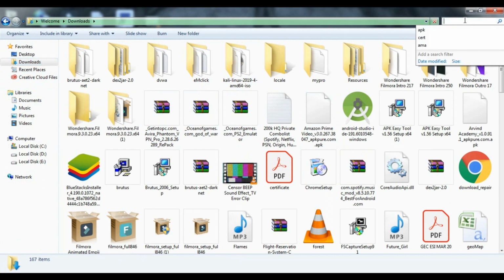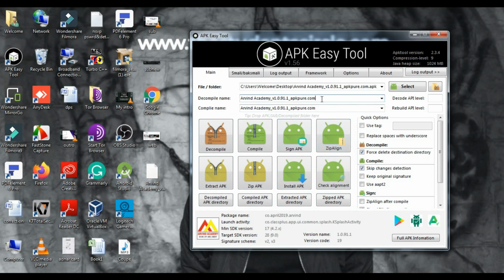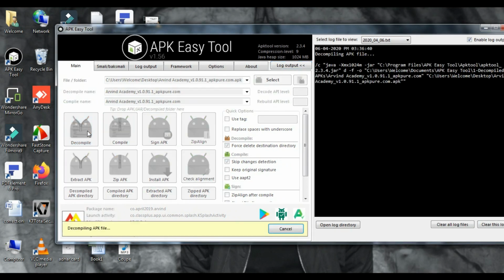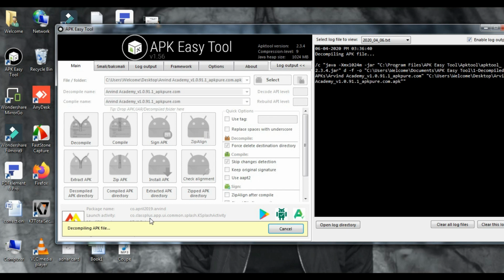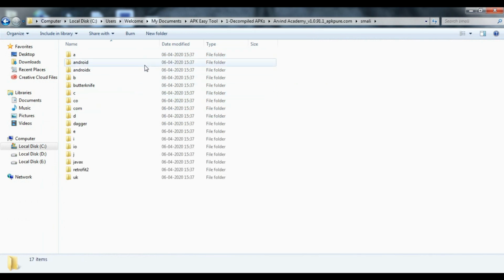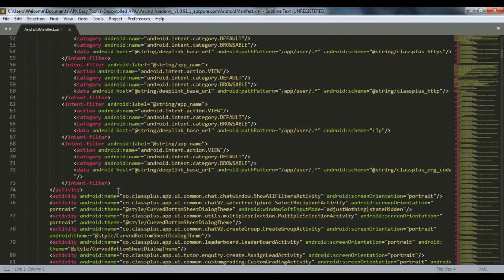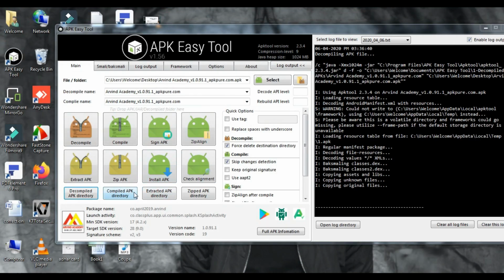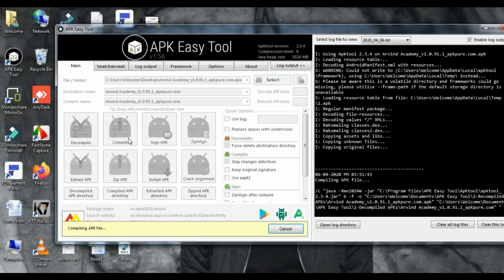How to Modify Android Apps? Decompile/Recompile apk files 2020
This is not an in-depth tutorial, wait for it.
In this tutorial video, you'll learn to decompile & recompile an apk using Apk Easy Tool. So, please watch the video until the end.
About Us- We have a dream of becoming a great Tech Platform, join us in the journey.
Anukiran Ghosh, Students Circle
Be Techy, Be Cool